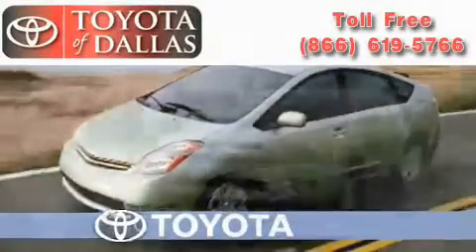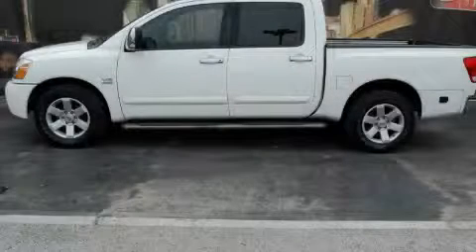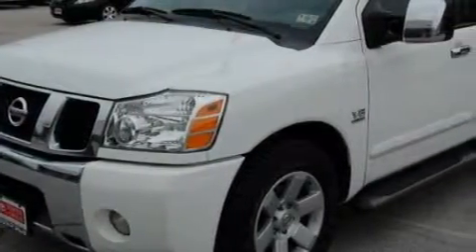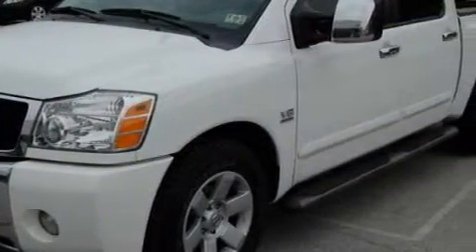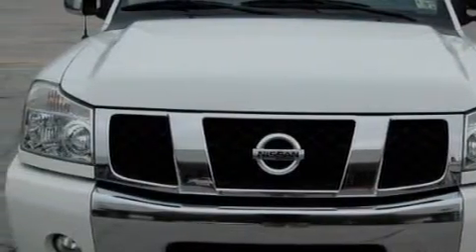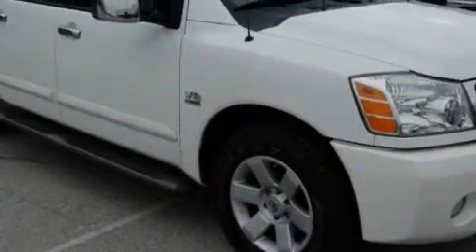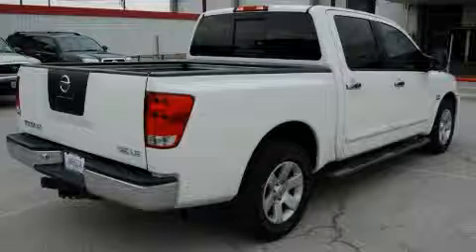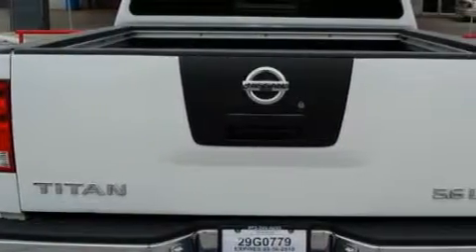Preowned 2004 Nissan Titan Farmer�s Branch TX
We are proud to present this 2004 Nissan Titan.

 Year: 2004
 Make: Nissan
 Model: Titan
 Engine: 5.6L 8 CYL. FI
 Trans.: Automatic
 Exterior: White
 Miles: 57,738
 Interior: Graphite/Titanium

 Pre-Owned 2004 Nissan Titan Dallas TX